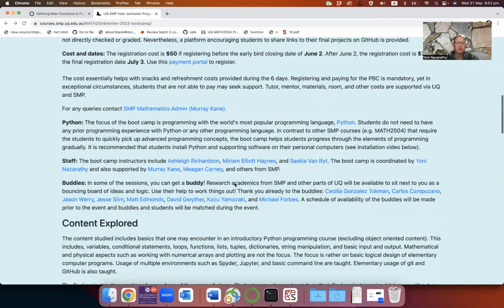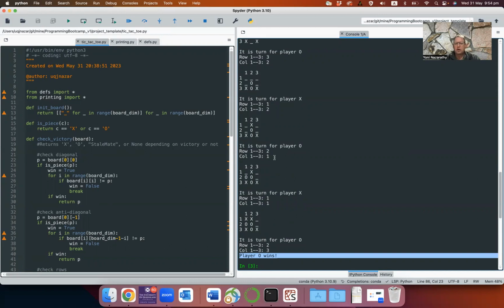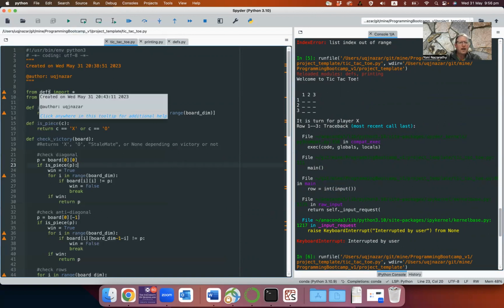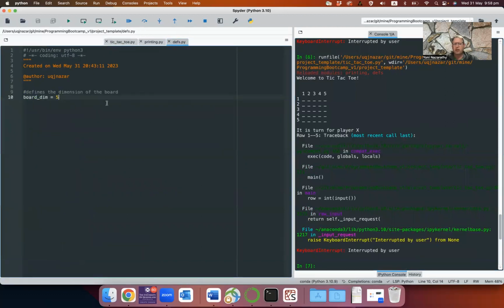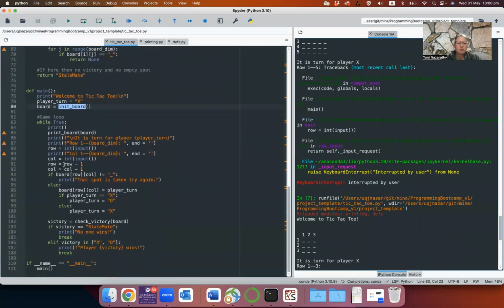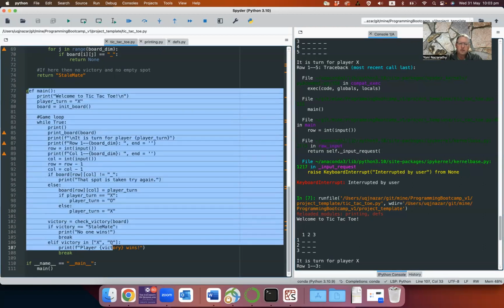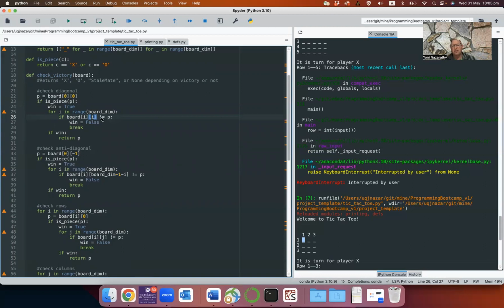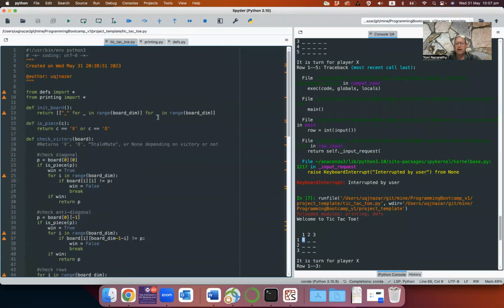Tic Tac Toe example and main()